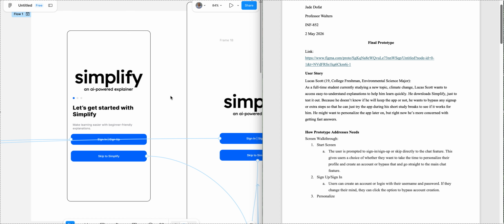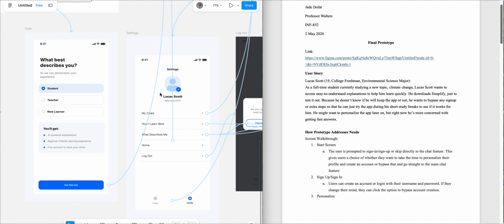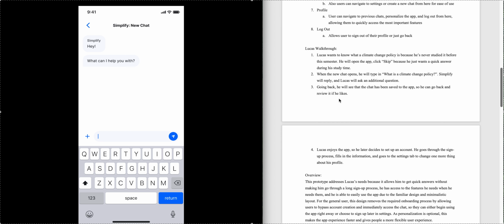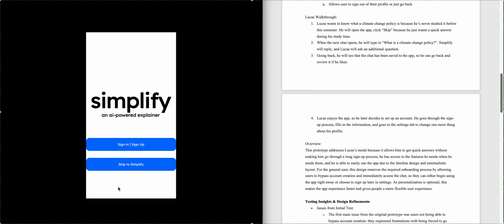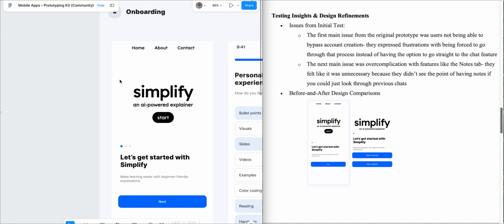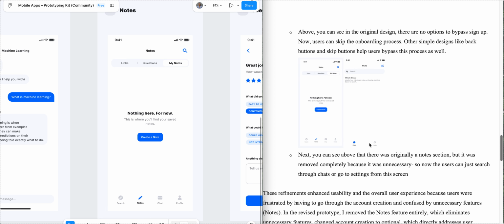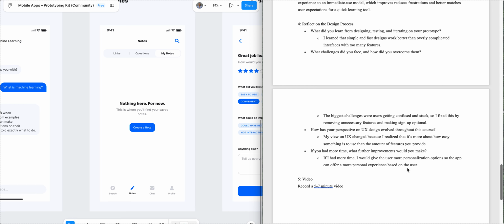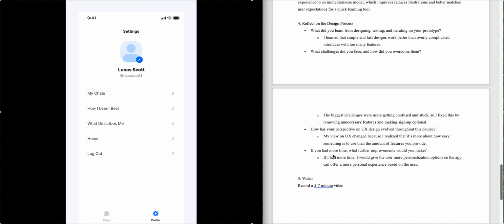Simplify: The AI-Powered Explainer (INF852 UX Design Showcase Project)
1. Start Screen
a. The user is prompted to sign-in/sign-up or skip directly to the chat feature. This gives users a choice of whether they want to take the time to personalize their profile and create an account or bypass that and go straight to the main chat feature.
2. Sign Up/Sign In
a. Users can create an account or login with their username and password. If they change their mind, they can click the option to bypass account creation.
3. Personalize
a. Users can choose how they learn best in order to give the app a better idea of how to relay information and chat replies. You can also click the back button to go back to the previous screen.
4. Personalize pt. 2
a. Users choose if they are a student/teacher/new learner to also give the app more information on how to help them the best. Students might need links to professional articles and papers, and teachers might need links to lesson plans.
5. Chat
a. The chat shows a simple design for what users will see when they use the main feature of Simplify- it looks like the iPhone messages design because most users are already familiar with this interface design, so they don’t have to learn a new interface, making usability easier.
6. All Chats
a. User can see their past chats and click on the topics they previously asked about, clicking on a chat brings the user to the chat history, which they can scroll through and look through previous questions/answers
b. Also users can navigate to settings or create a new chat from here for ease of use
7. Profile
a. User can navigate to previous chats, personalize the app, and log out from here, allowing them to quickly access the most important features
8. Log Out
a. Allows user to sign out of their profile or just go back